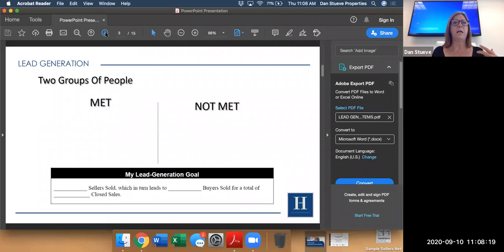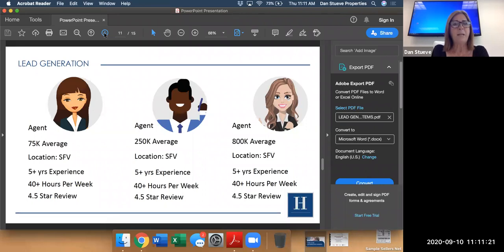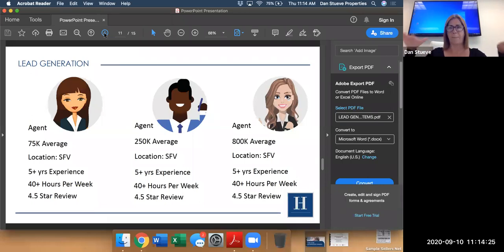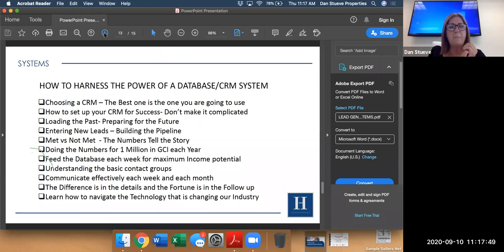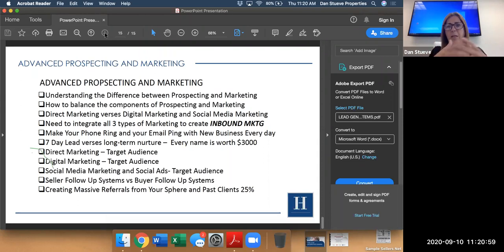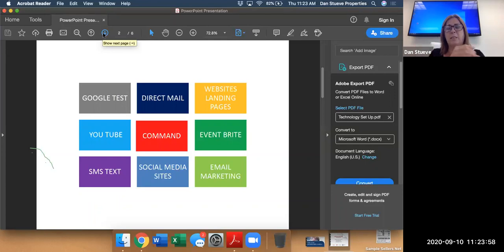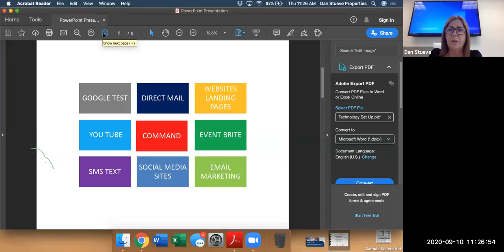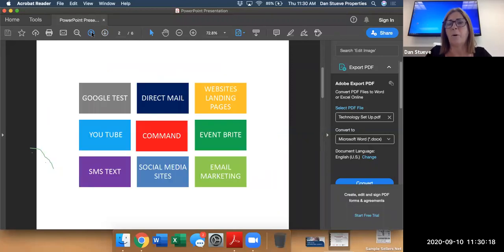Grow Your Business: Advanced Prospecting & Marketing Part 1 with Veronica Fiorella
In this series, you will learn what it takes to close 36 transactions in 12 months with just 3 hours per day of prospecting. Follow the link below for access to the documents shared in the series.